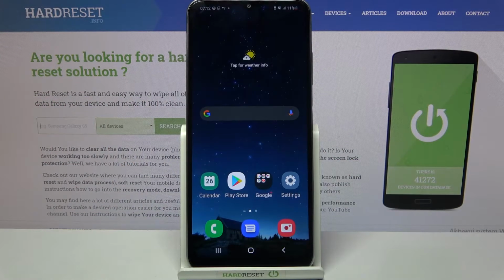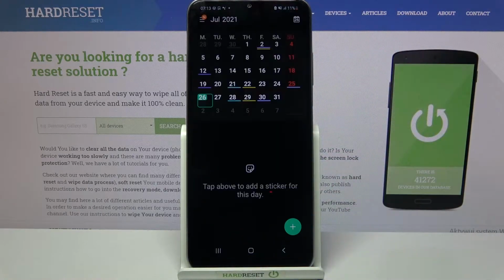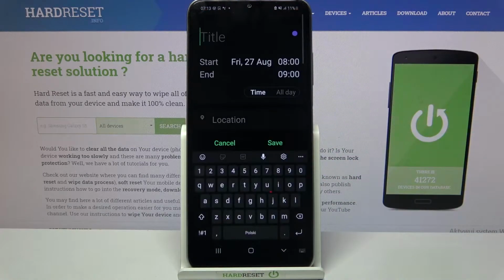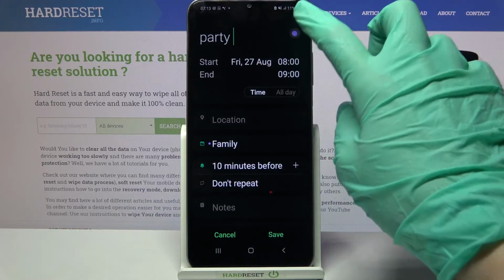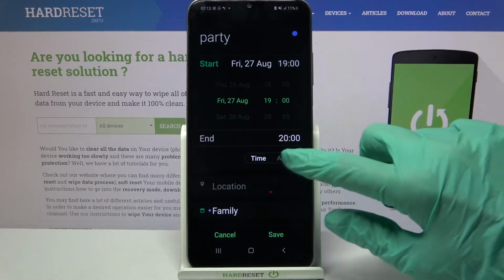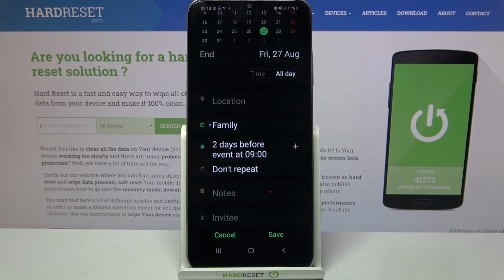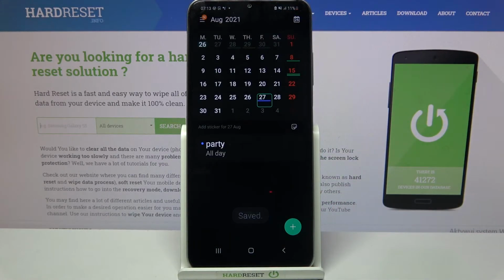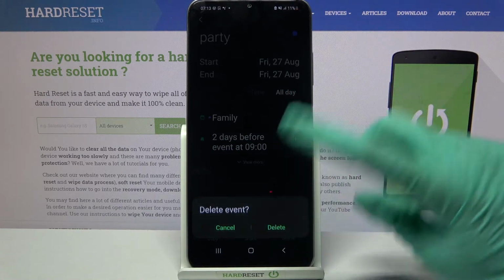How to Add Event to Calendar on SAMSUNG Galaxy A12s – Use Google Calendar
Open this tutorial if you want to learn how to add an event, task, goal, reminder and more into Google Calendar in SAMSUNG Galaxy A12s and also how to manage them - learn how to add a title, how to set up a schedule, how to add people, how to add a location, how to add a notification and much more. Thanks to the Google calendar you will be able to organize your time better, so try it as soon as possible on your SAMSUNG Galaxy A12s.

How to add event to calendar in SAMSUNG Galaxy A12s? How to save the date in SAMSUNG Galaxy A12s? How to use calendar in SAMSUNG Galaxy A12s? How to create event in SAMSUNG Galaxy A12s? How to Set up Reminder on SAMSUNG Galaxy A12s? How to Add Calendar Notification in SAMSUNG Galaxy A12s? How to Customize Calendar in SAMSUNG Galaxy A12s?  How to add event to Google Calendar in SAMSUNG Galaxy A12s?